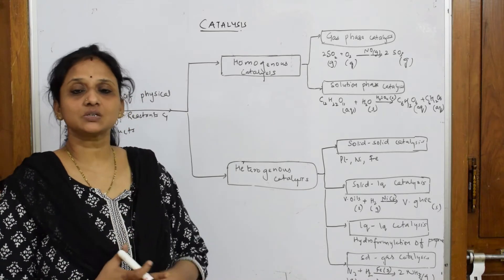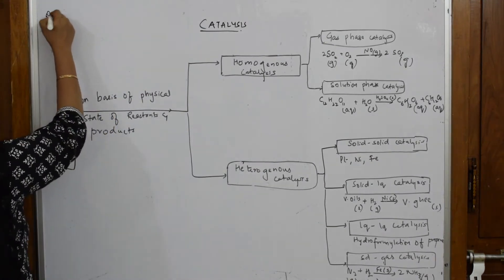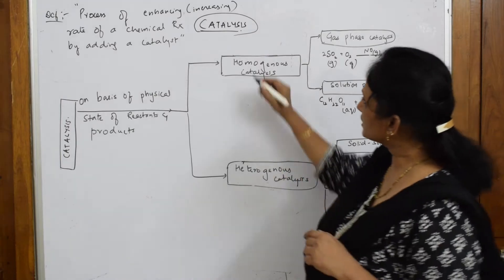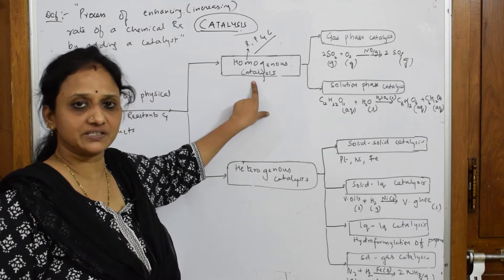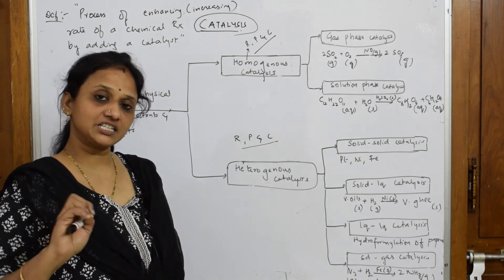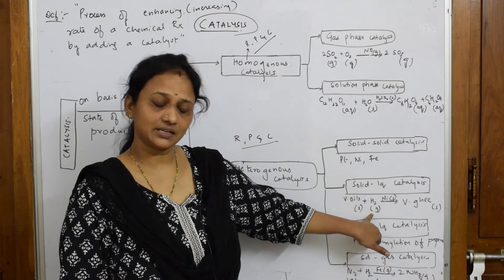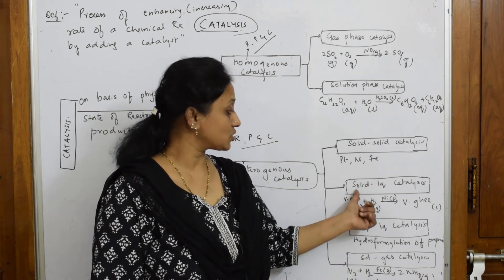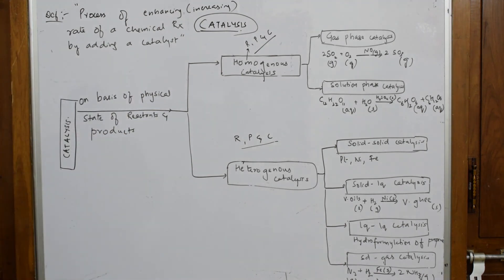Catalysis- Topic|Class 12 Surface Chemistry| By Vani ma'am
Catalysis based on physical State

 BIOMOLECULES

 CHEMICAL BONDING